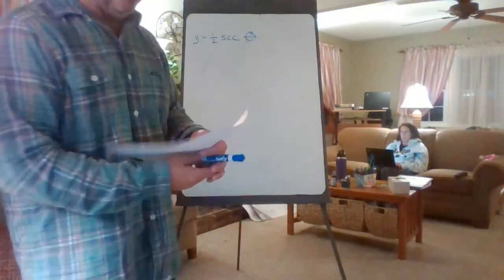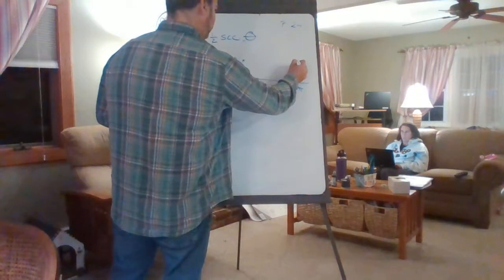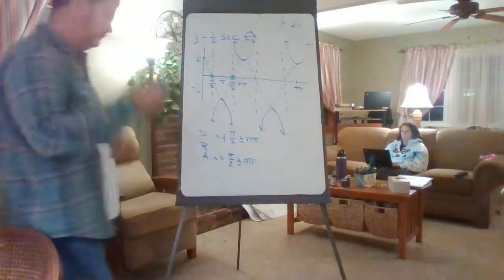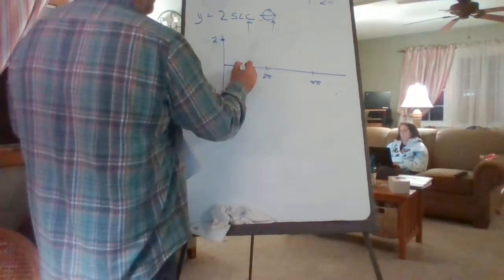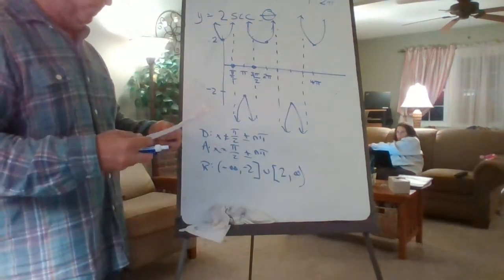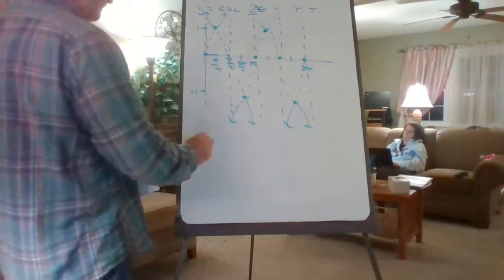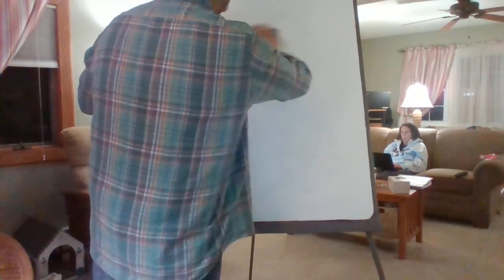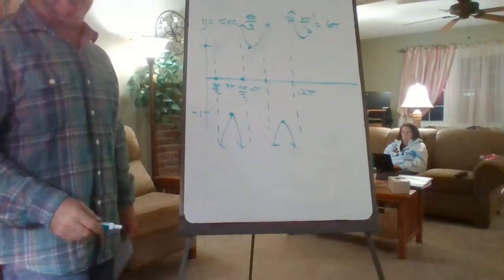Sec Csc Classroom Practice